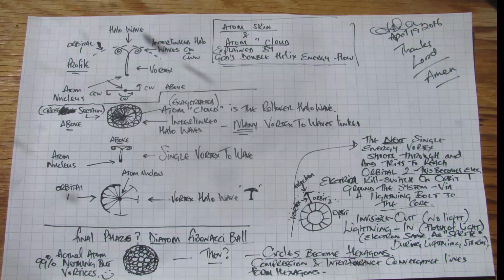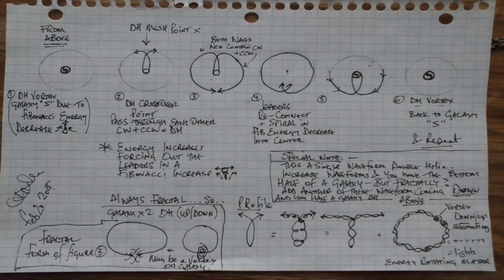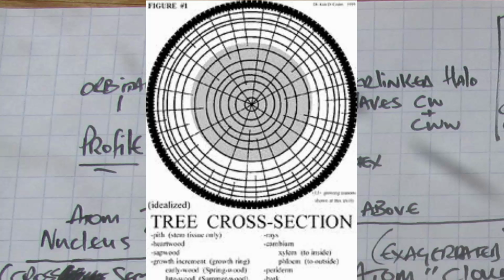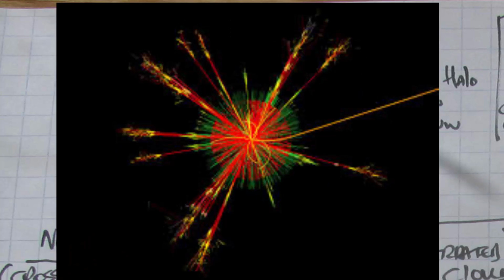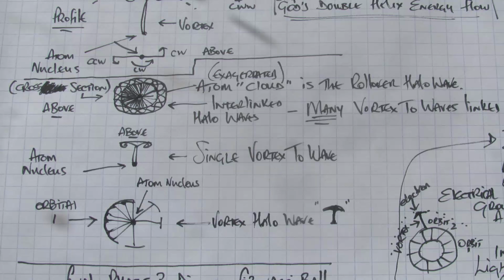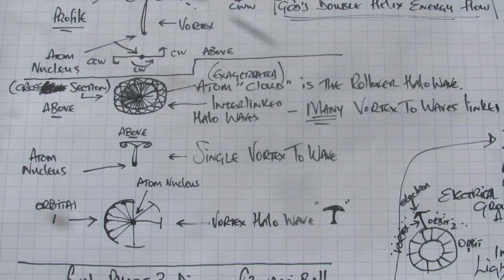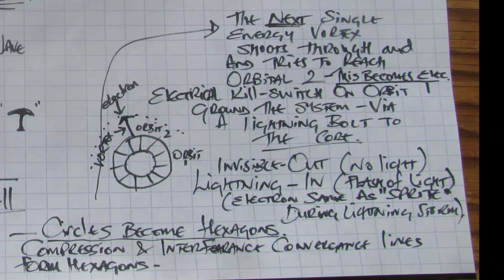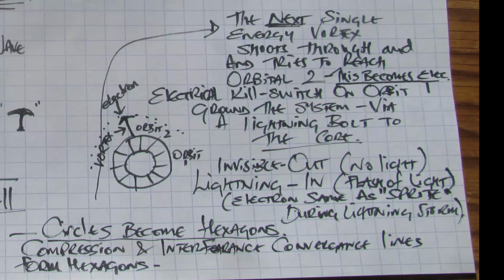Atom Orbital Skin and Atom "Cloud" Explained.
Showing how an atom skin is made.
and what the "cloud" really is.

I meant to put in the picture of the atom skin..but did not :(
It is found here and is the thumbnail for this video.